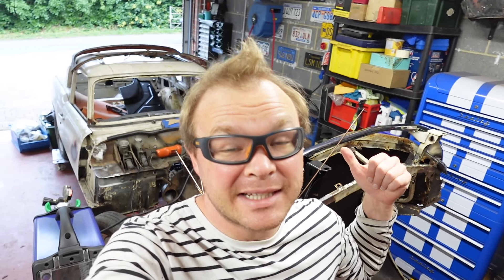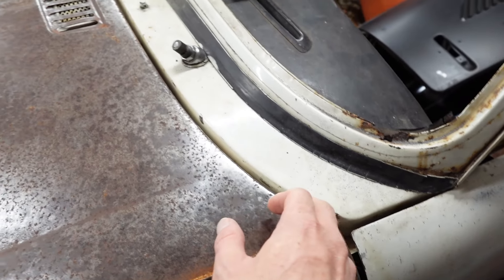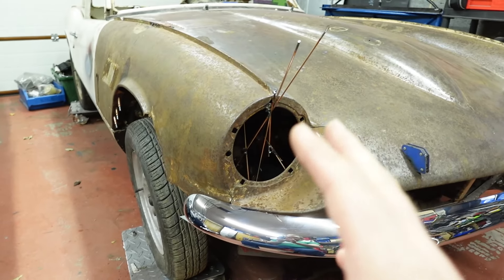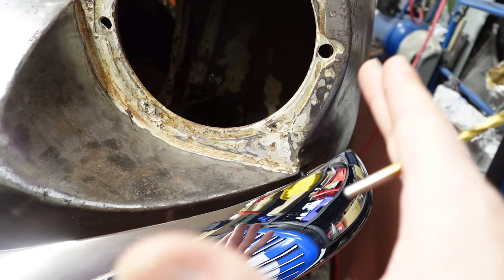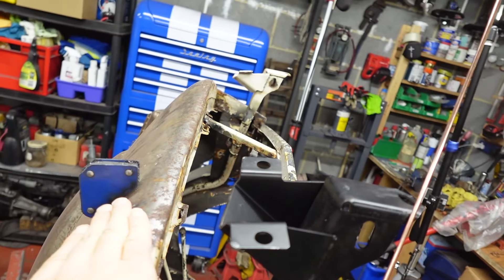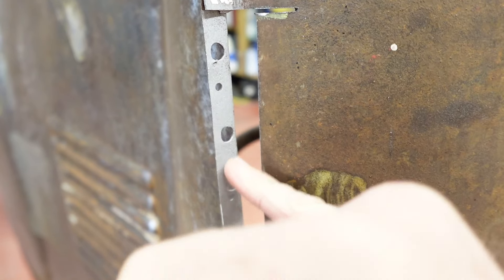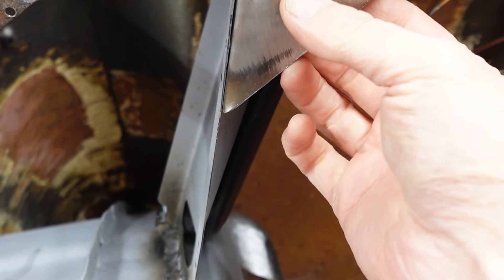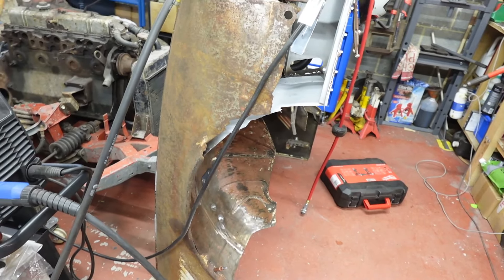The Bonnet Is Back On The Car! - For Now... | 1969 Triumph GT6 Mk2 Restoration | Pt 17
In this video we're finally able to test fit the bonnet to the Triumph GT6 Mk2! As the front right corner of the bonnet had been previously disassembled, it's taken a lot of work to line up all the new panels. Will it work on the car? Can we manage decent gaps!?